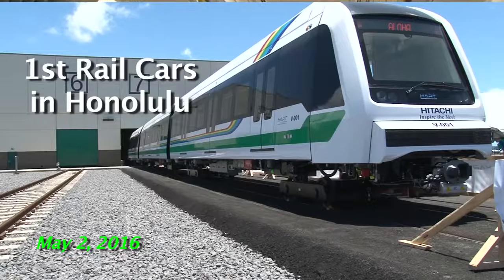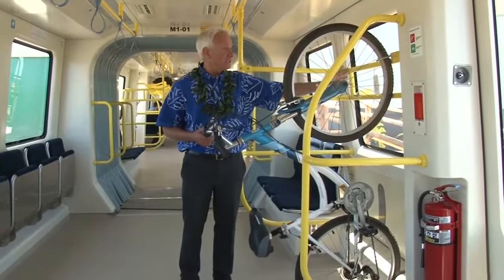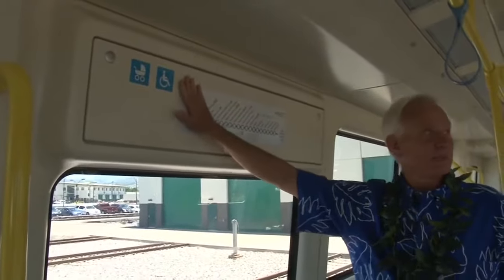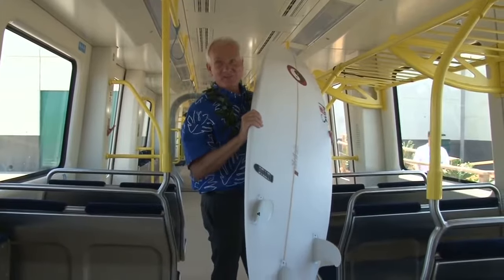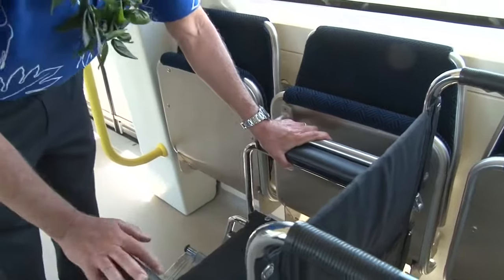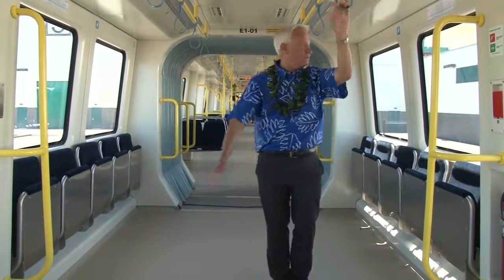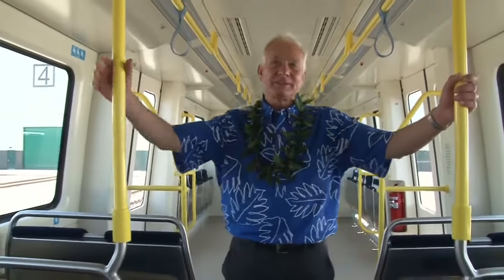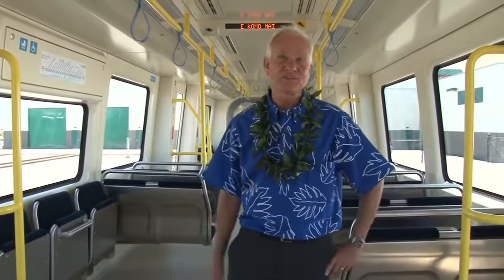Honolulu Authority for Rapid Transportation (HART)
HART The Honolulu Authority for Rapid Transportation has unveiled it's first completed train on the Honolulu rail way. The trains maximum load of 800 passengers and will comfortably transport 640 people from East Kapolei to Ala Moana.

Credit :
Kirk Caldwell